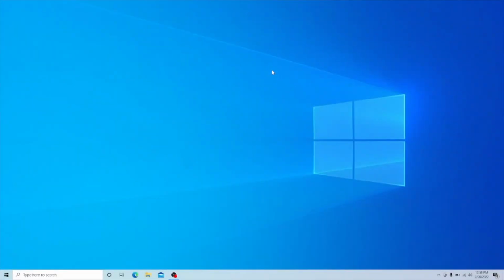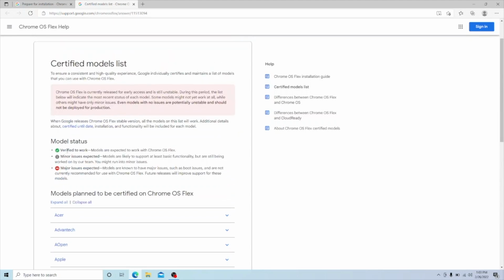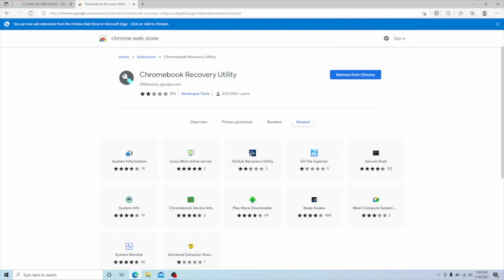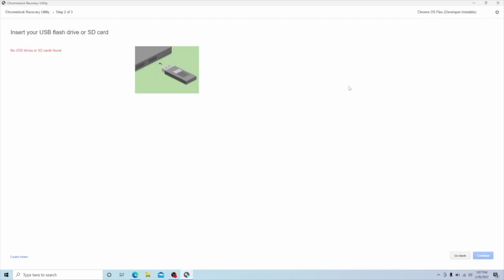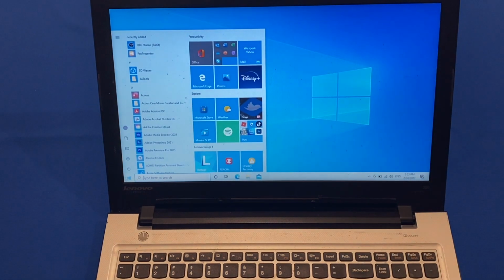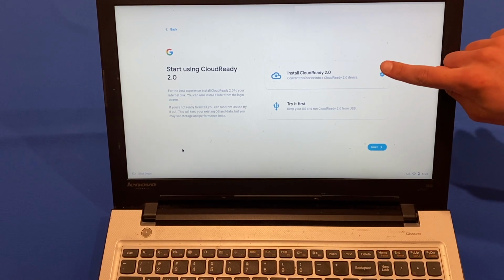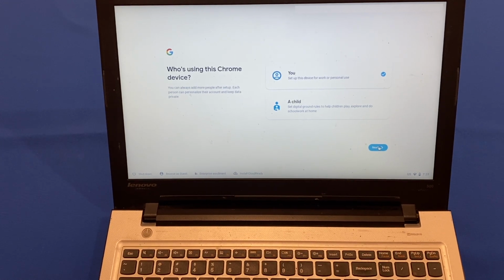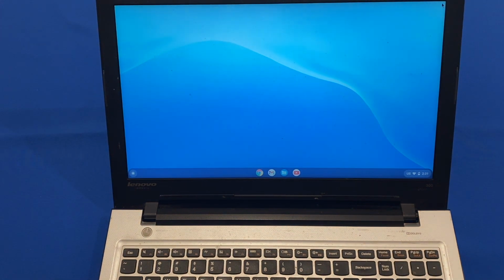How to install Chrome OS Flex on a Windows PC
In this video, I will be taking you through the steps on how to install Chrome OS Flex on your PC. This is a new release of the Chrome OS Operating System which was recently announced by Google, and allows Chrome OS to be installed on Windows or Mac devices. It is similar to the way that CloudReady used to work, with the exception that it is now full Chrome OS, rather than the open-source Chromium OS. This will allow you to breathe some more life into some of your older PC hardware, and is a great alternative to running old, slow, out-dated and insecure versions of Windows. It is also a great option if your PC does not natively support Windows 11. Also, let me know down in the comments below if you need help finding the boot menu key for your specific model of computer, as I am more than happy to help out with that.